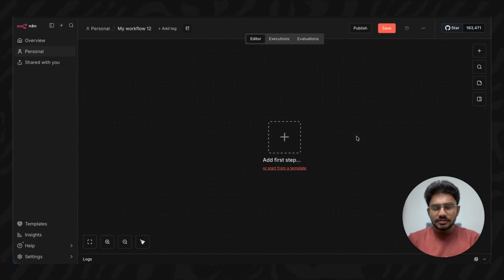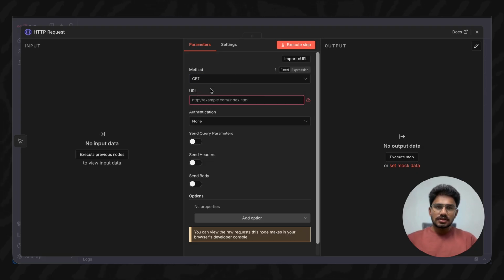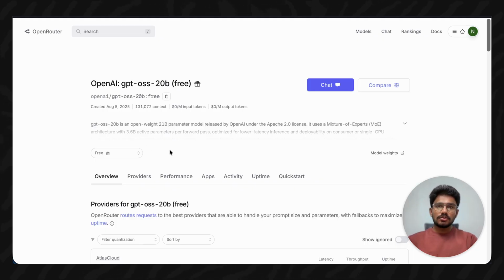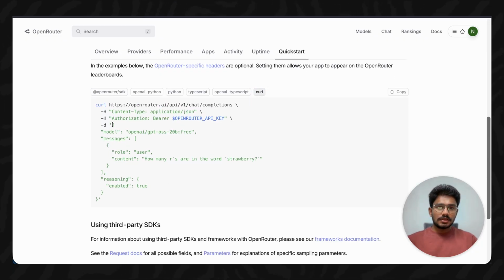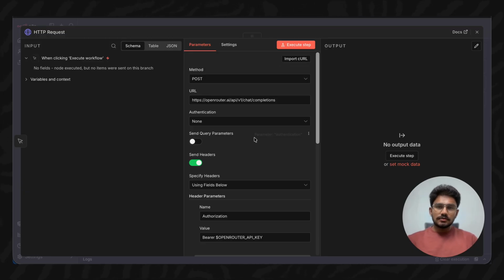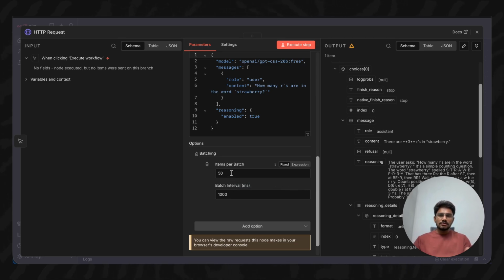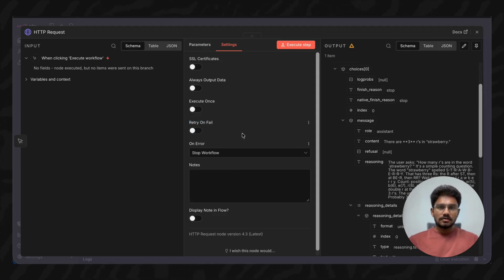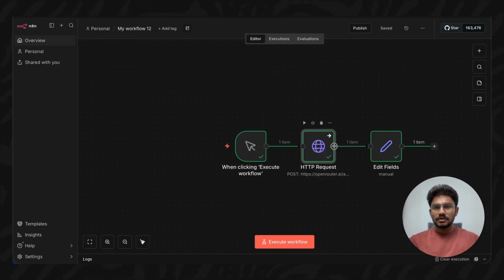The ONLY n8n Node You Actually Need: Master HTTP Request Node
In this deep dive, I show you why the HTTP Request Node is the only tool you truly need. It is the "Swiss Army Knife" of automation. Once you understand how to talk to APIs directly, you stop being a "user" and start being a "builder."